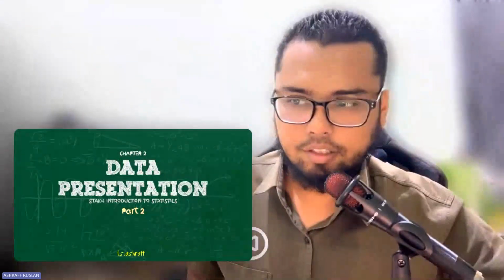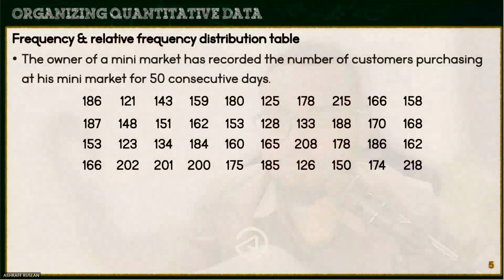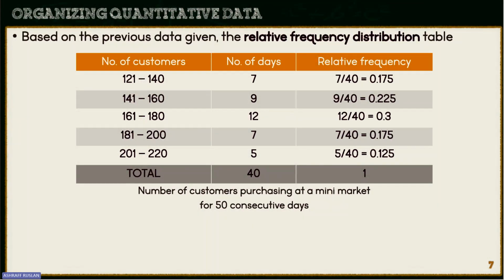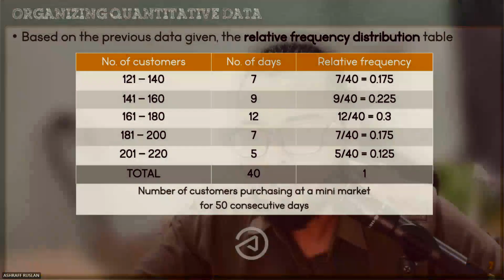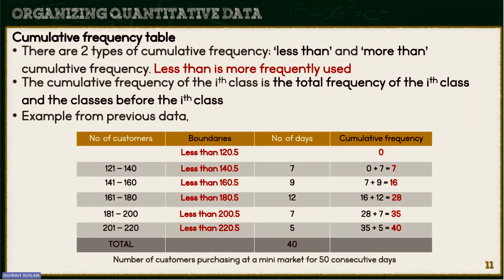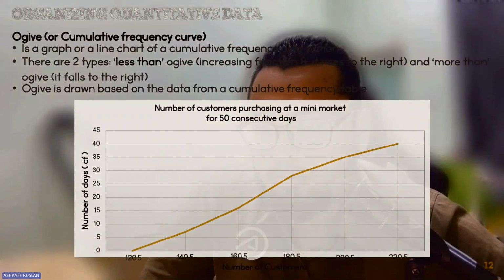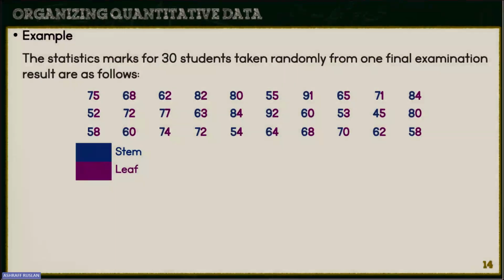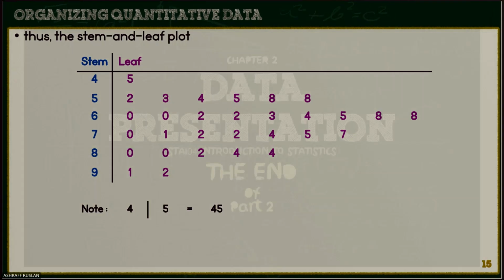STA104 CHAPTER 2 DATA ORGANIZATION & PRESENTATION PART2